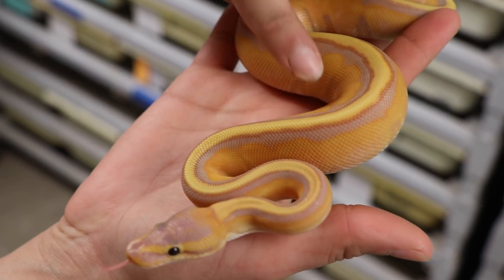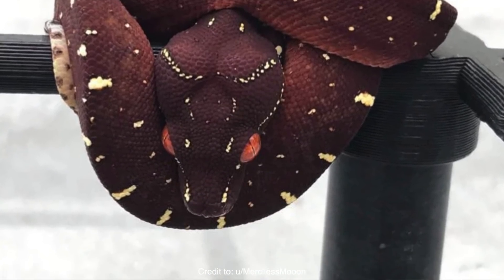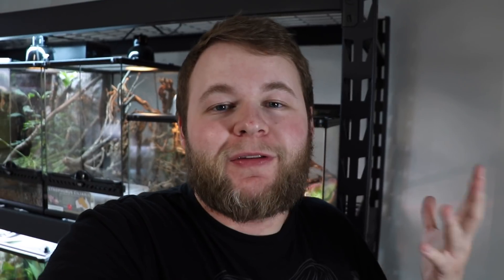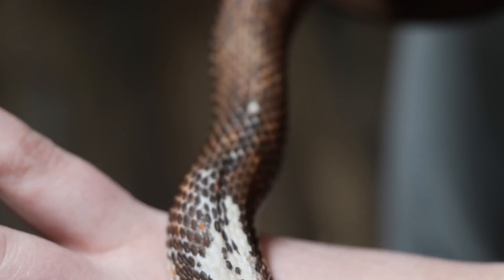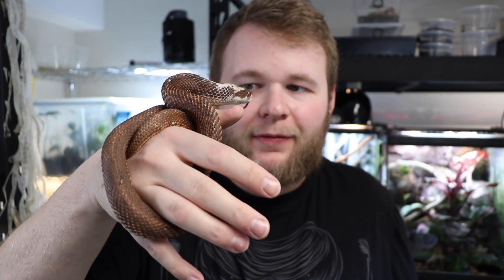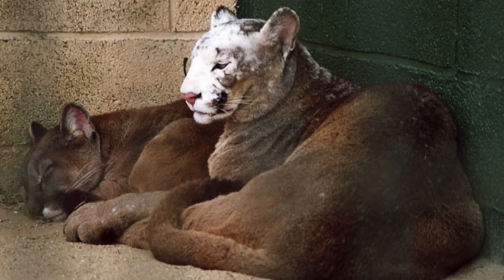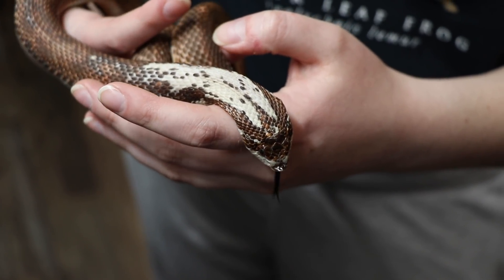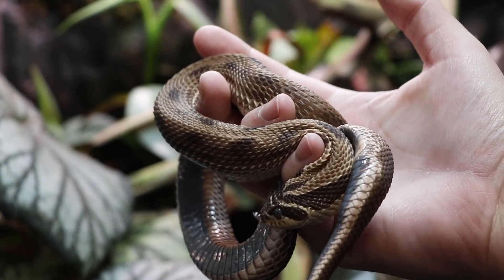SHOCKING NEW SNAKE MORPH!! | New HOGNOSE snake MORPH??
Discussing the new hognose snake morph, and the other possibilities of what happened to our first ever hognose snake! There are several reasons why our first hognose snake changed colour, including vitiligo, hormones and more! Let me know what you think about her colour change! Links 👇

Reference:
John Stepanek, Natalie M. Claunch, Julius A. Frazier, Ignacio T. Moore, Ben J. Vernasco, Camilo Escallón, Emily N. Taylor "Corticosterone and Color Change in Southern Pacific Rattlesnakes (Crotalus helleri)," Herpetologica, 75(2), 143-152, (20 June 2019)